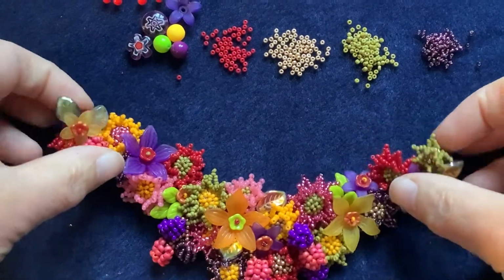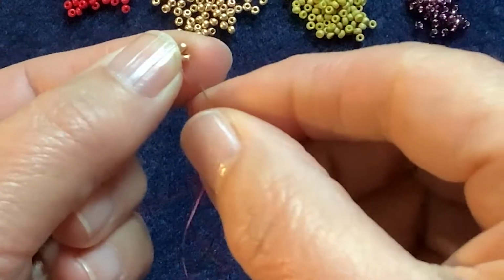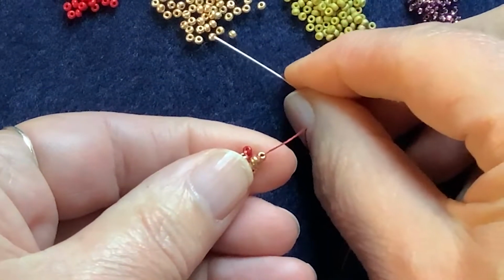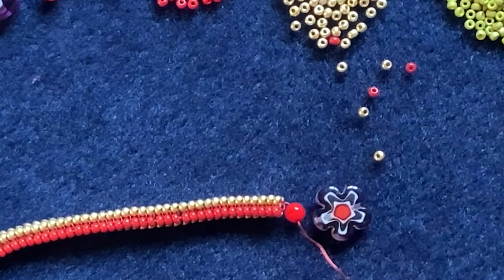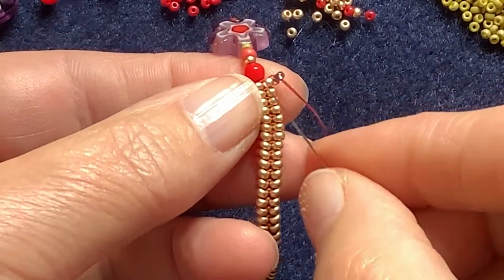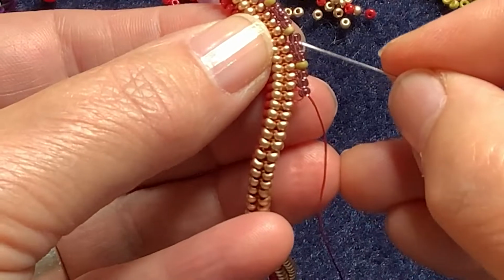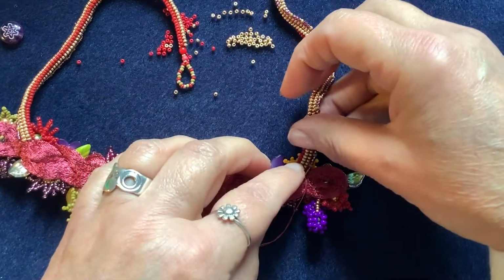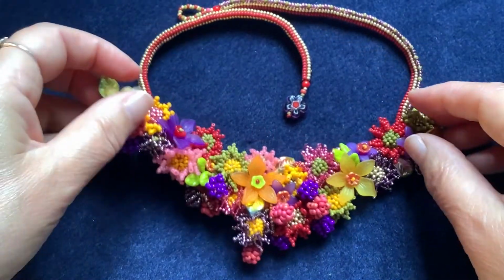Bouquet Masterclass 6. Make It With Spellbound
To celebrate International Beading Week 2022 - make a sumptuous flower-encrusted necklace using a collage technique.  This the last of six step-by-step video Masterclasses to show you how to create your own design.
Part Five shows you how to make a neatly curved bead rope to complete your necklace

Although this is an ideal project to use up oddments and left-over seed beads, Spellbound has prepared a comprehensive beadpack  -